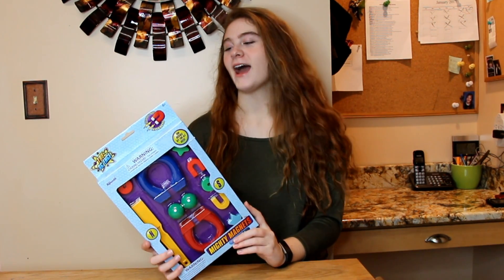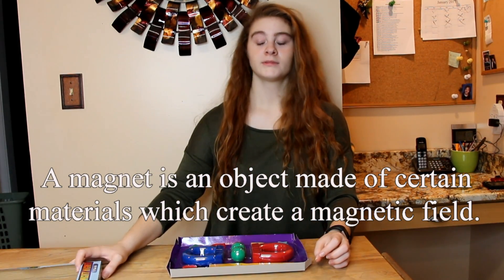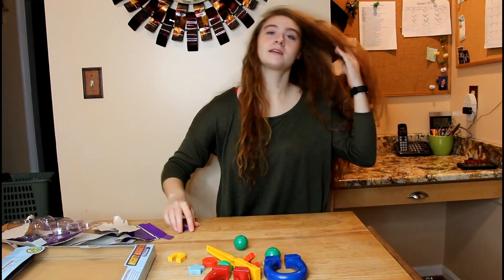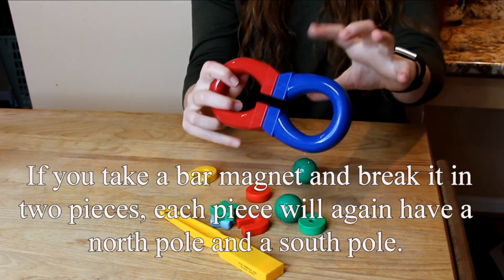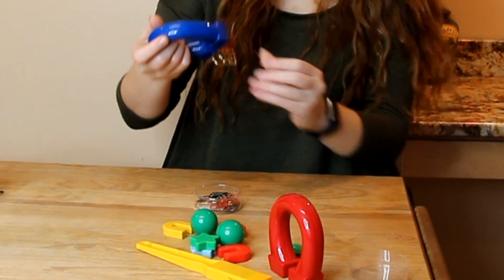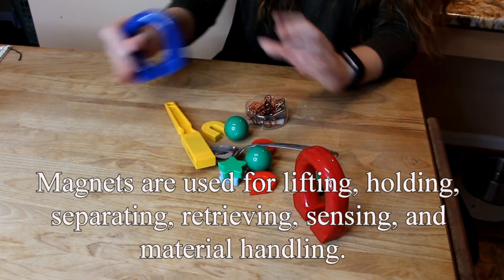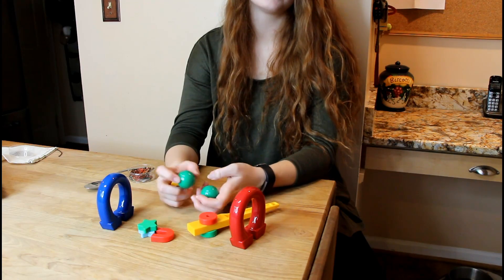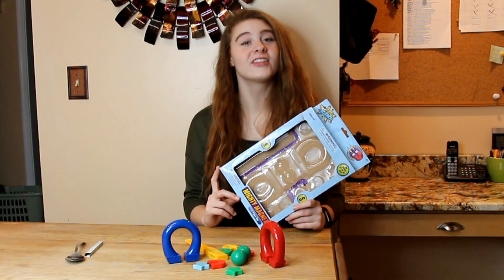MIGHTY MAGNETS Toy Review 🐹 Science Fun Magnet Set 👈👀 Toy Science Toysmith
MIGHTY MAGNET SET - 11 PIECE FUN MAGNET TOY SET from Toy Science/Toysmith 👀...a great way to have fun and learn - conduct science experiments - what metal are attracted to magnets and what metals are not?

Create games or devise magnetic experiments using the assortment of magnets and magnetized objects included in this set.
This set includes two (2) 3.75-inch magnets, two (2) magnetic balls and one (1) 7.5-inch magnetic wand.
The set also includes: two (2) star-shaped magnets, two (2) mini horseshoe magnets and two (2) round magnets.
Perfect for children with an interest in science or magnetism.
Recommended for ages 6 years and up.
Challenge your children's imaginations and keep them active with Toysmith.